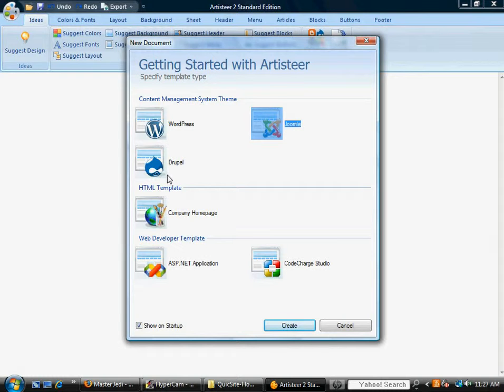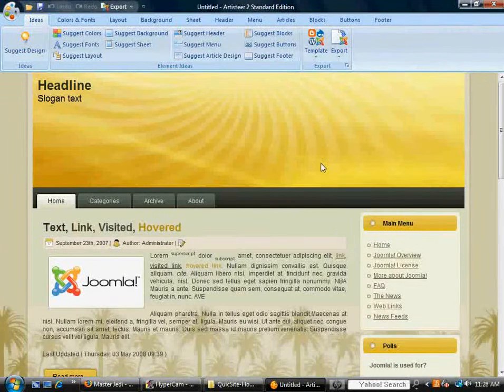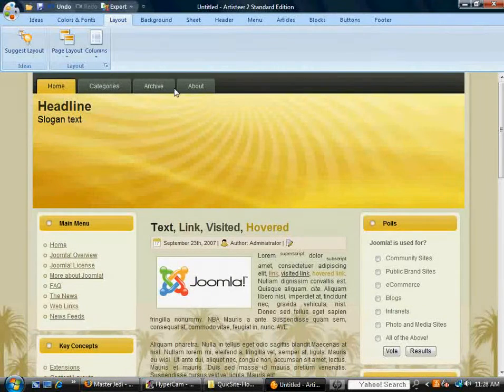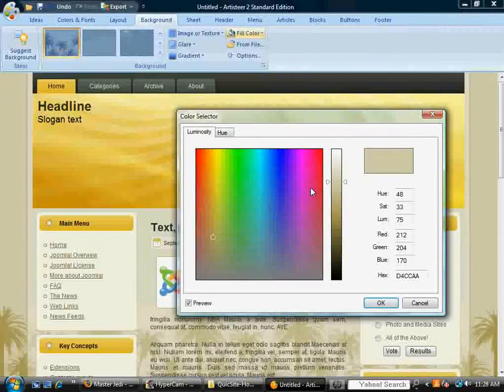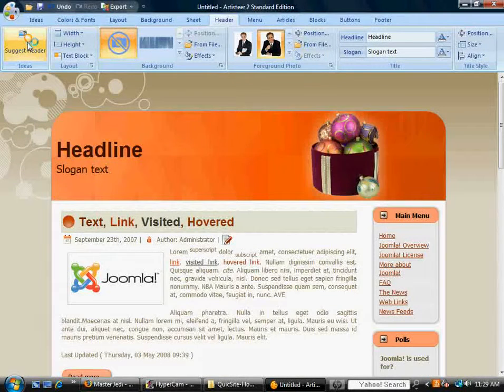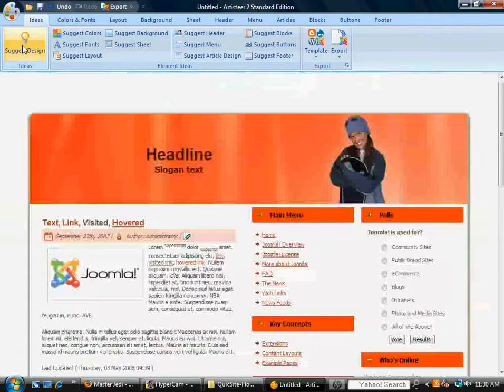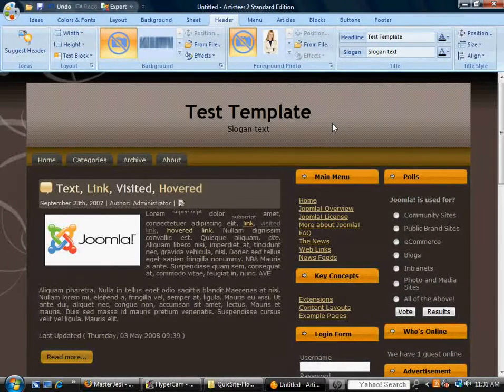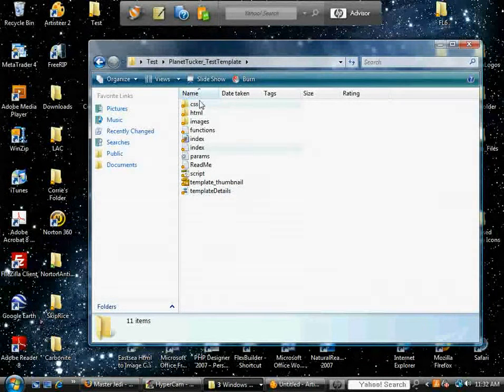Joomla Template Maker